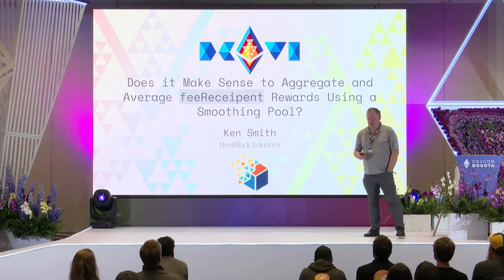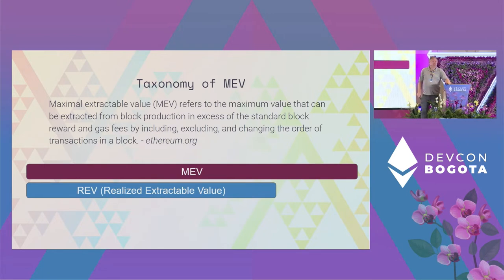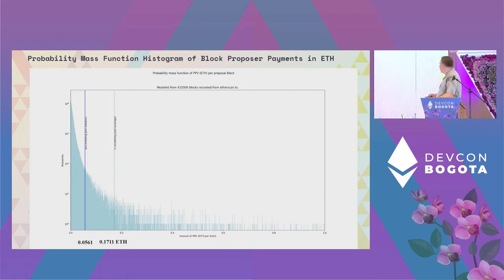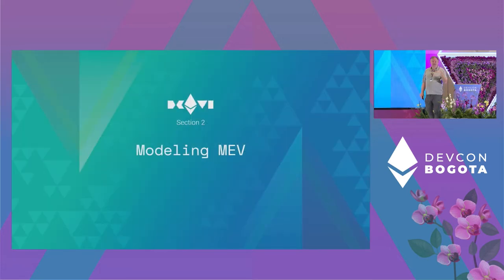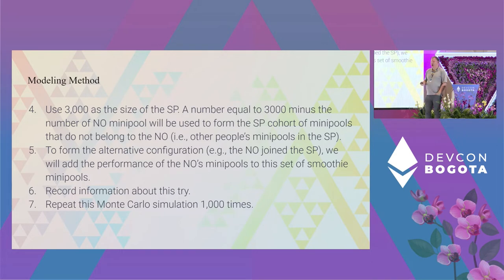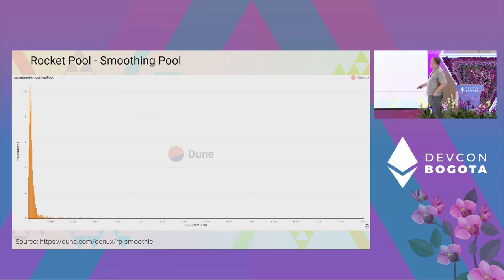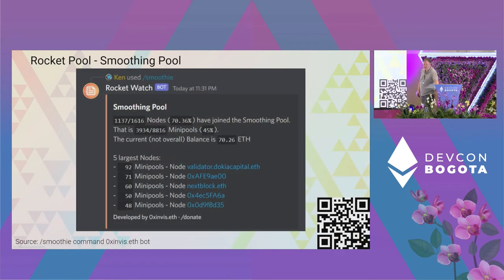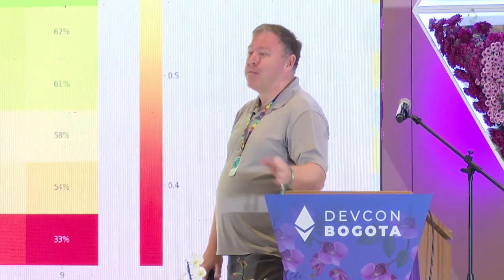Does it Make Sense to Aggregate and Average feeReceipent Rewards Using a Smoothing Pool by Ken Smith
This talk presents a statistical model and python code that can be used to model feeRecipient tips using a set of binomial, Gaussian, and Bayesian modeling techniques. We will explore if the ideal of pooling these fees, similar to how POW miners have been pooling their hash power,  makes sense for Ethereum validators.  We will present the results of modeling one such feeReceipent pooling contract to determine if such a model adds value to other validating Ethereum Node operators.

Speaker(s): Ken Smith
Skill level: Intermediate
Track: Staking & Validator Experience